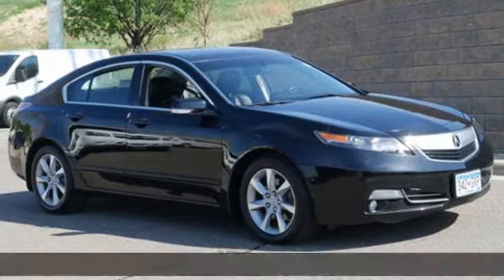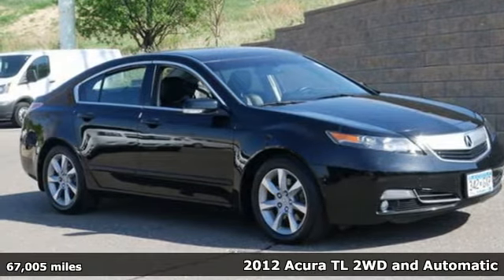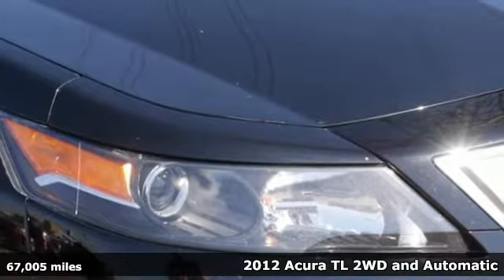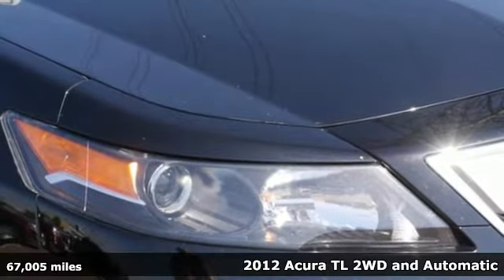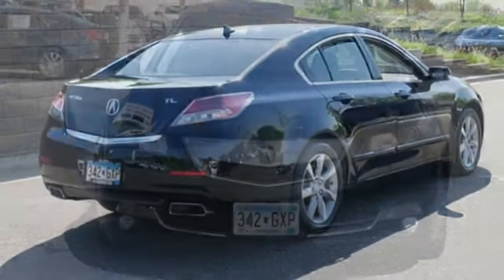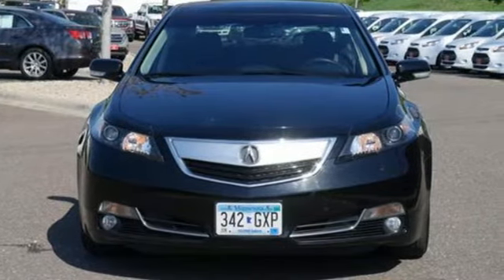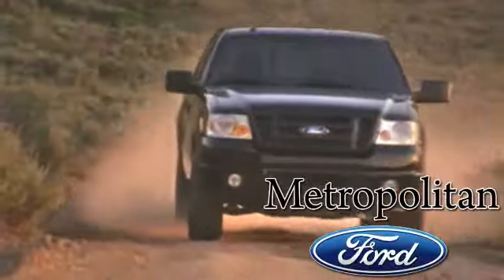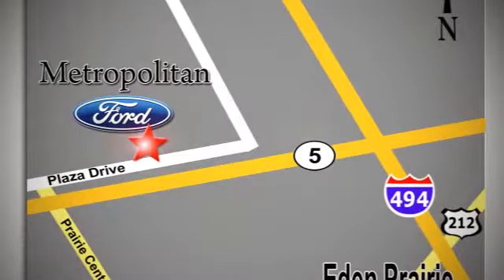Used 2012 Acura TL Minneapolis MN Eden Prairie, MN 180079A5 - SOLD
Year: 2012
Make: Acura
Model: TL
Trim: 4dr Sdn Auto 2WD
Engine: 214 L V6 Cyl.
Transmission: 6-Speed A/T
Color: Crystal Black Pearl
Interior: Ebony
Mileage: 67005
Stock #: 180079A5
VIN: 19UUA8F22CA004492

Address:
12477 Plaza Drive